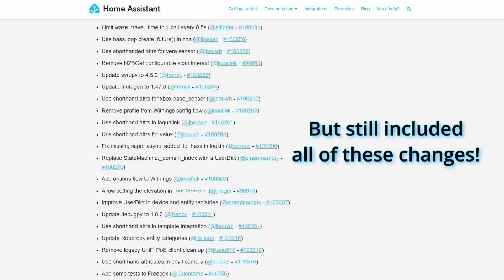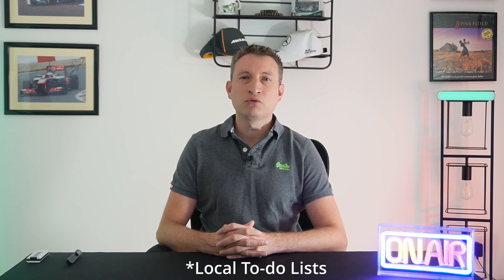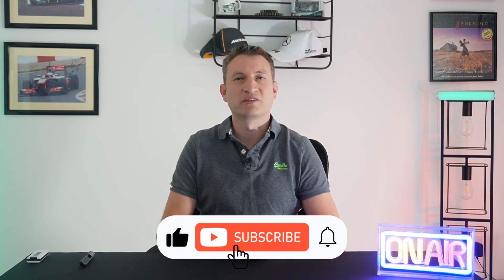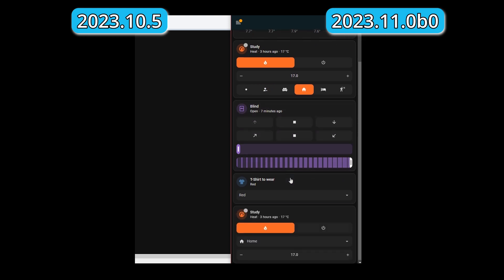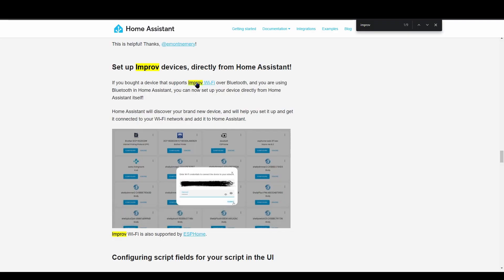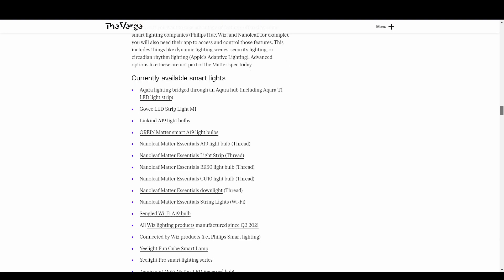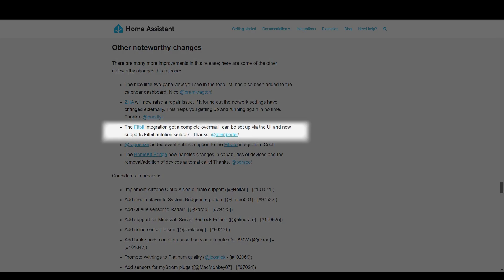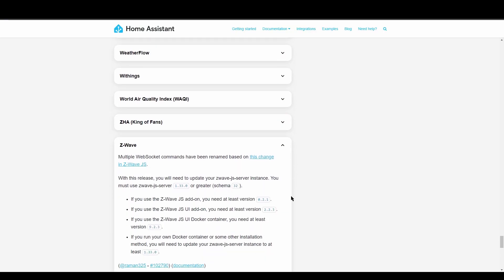Home Assistant 2023.11 Release | To-do Lists, Tile Card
This month includes new To-Do List functionality, MORE Tile Card changes, Conditional Card improvements...and more!

As usual, this is based on the Beta release, so a few things may change before the public release.

00:00 Intro
00:47 To-do List & Shopping List
01:22 Tile Card changes - Adding Attributes
01:52 Energy Dashboard - Date Range
02:07 Conditional Card - User, Numeric State & Screen Size
03:13 Home Assistant Safe Mode
03:33 Scripts - Fields in the UI
04:08 Improv Wi-Fi - Setup WiFi devices via BLE
05:03 Matter 1.2 Standard - Robot Vacuum's are coming!
05:48 Other Noteworthy Changes
06:10 New Integrations
06:20 Breaking Changes
07:10 Outro